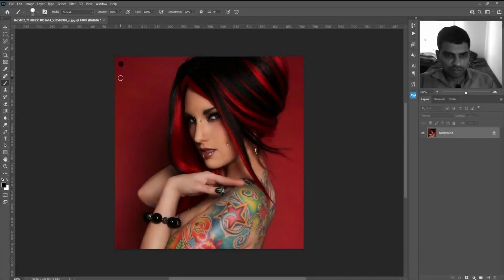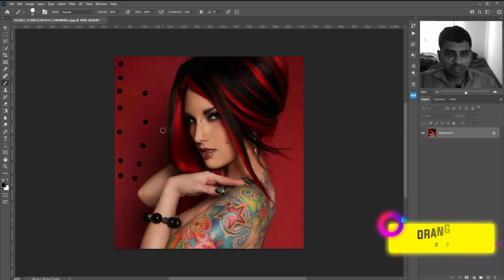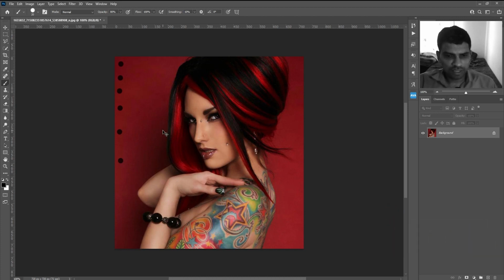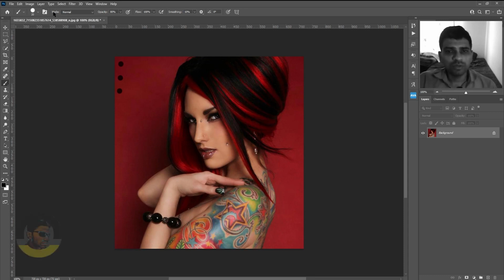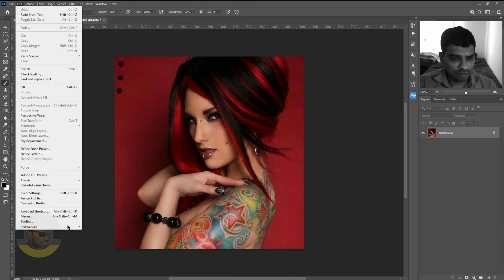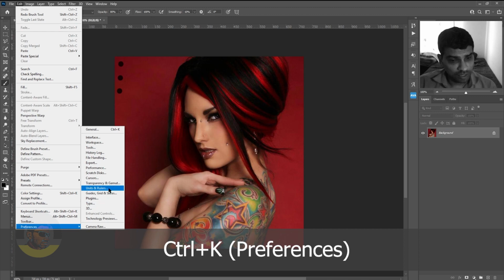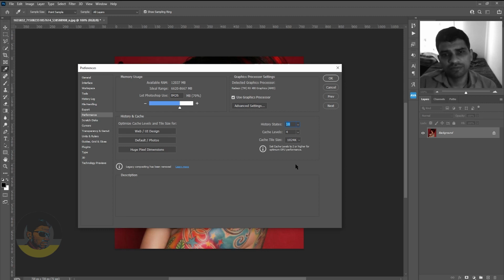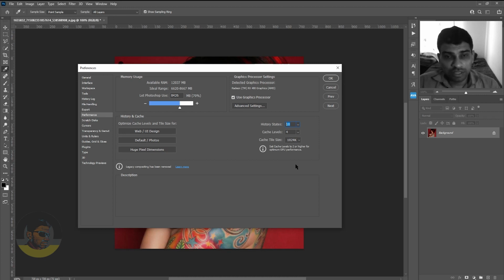Undo not working in Adobe Photoshop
A quick tip for adobe photoshop users on how to increase / decrease the undo / redo limit. This tip is for you if undo / redo isn't working for you.
Undo / Redo Keys in latest photoshop versions:
Ctrl+Z = Undo
Ctrl+Shift+Z = Redo

Note: To undo / redo in earlier versions of photoshop use these keys:
Ctrl+Alt+Z = Undo
Ctrl+Shift+Z = Redo